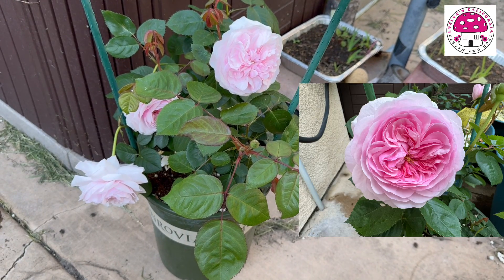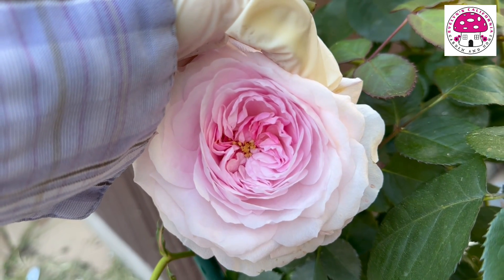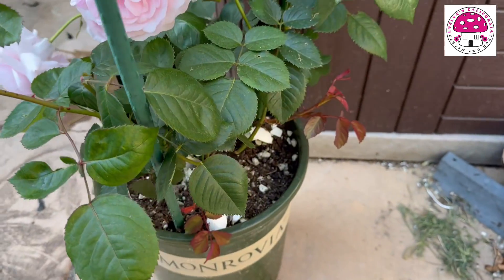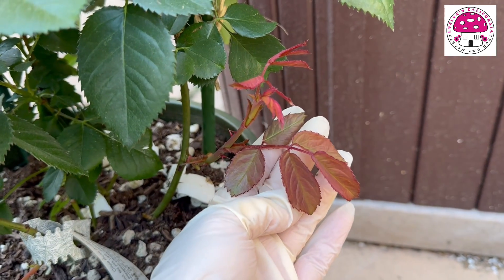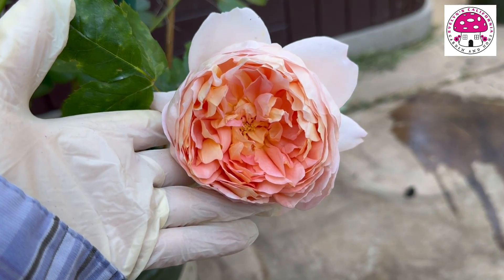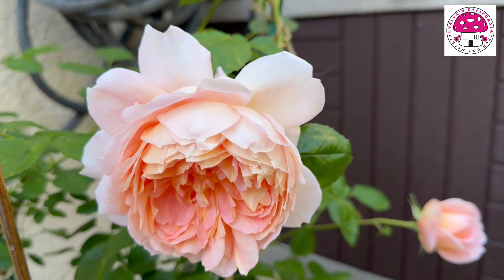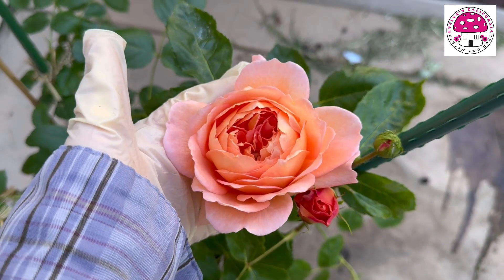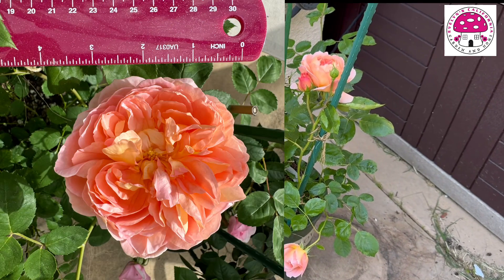First Flush of Olivia Rose Austin and Carding Mill: March 2024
In this video, I featured Olivia Rose Austin and Carding Mill which are both David Austin Roses. I purchased these roses fall of 2023. I’m not able to give you a full review of this rose for now as this is its first time to bloom and these are one of the new roses in our garden.